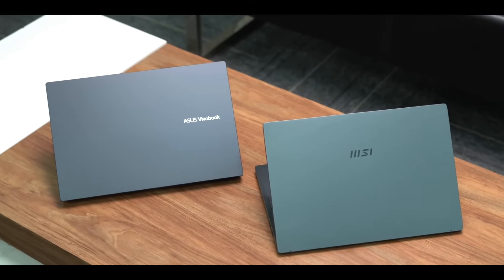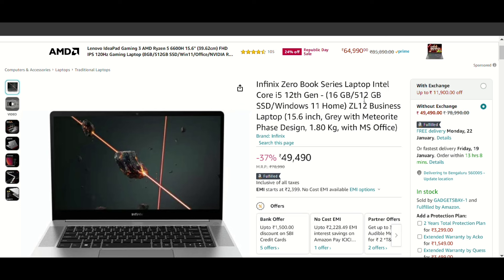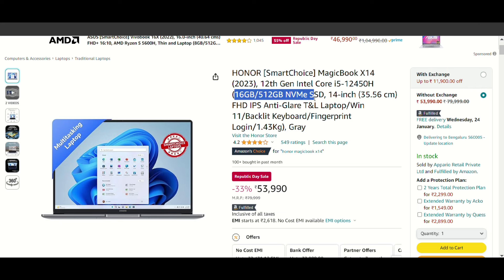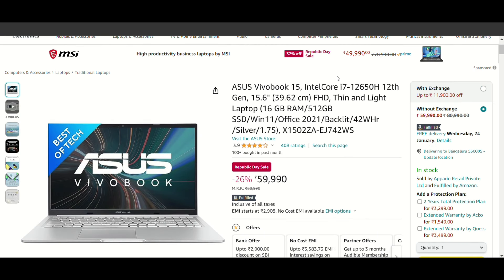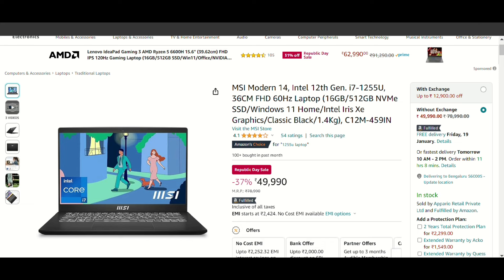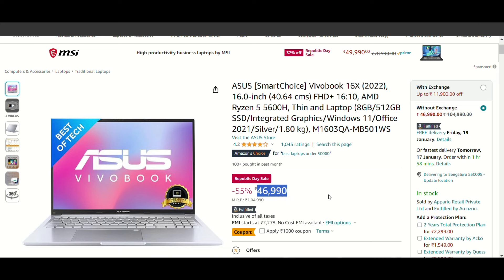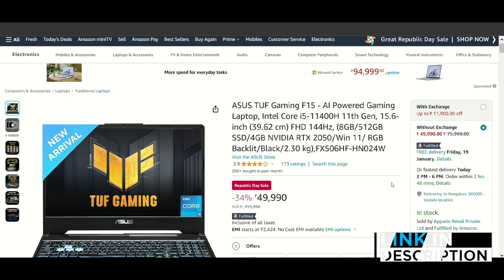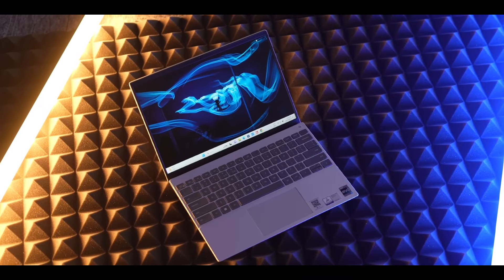AMAZON GREAT REPUBLIC DAY SALE 2024 | Best Laptop Under 50000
Amazon Republic Day Sale 2024 Best Laptop Deals. Best laptops for students Under 50000 On Amazon Republic Day Sale 2024, best laptops for professional usage Under 50000 On Amazon Republic Day Sale 2024, and best laptops for coding and programming Under 50000 On Amazon Republic Day Sale 2024 are covered in this amazing video.

✅ Best BUYING Links Of Laptops ✅

➡️ ASUS TUF Gaming F15 [i5 11400H]
➡️ MSI GF63 Thin [ i5-11260H]

➡️ ASUS [SmartChoice] Vivobook 16X [Ryzen 5 5600H]

➡️ MSI Modern 14 [i7-1255U]

➡️ ASUS Vivobook 15 [i5-12500H]

➡️ ASUS Vivobook 15 [i7-12650H]

➡️ ASUS Vivobook 16X [Ryzen 5 5600H]

➡️ HONOR [SmartChoice] MagicBook X14 [ i5-12450H]

➡️ Infinix Zero Book [ i5 12th Gen]

Best Laptops of every price range like best laptops under 50000 to buy in Amazon Republic Day Sale 2024, best laptops under 50000 to buy in Amazon Republic Day Sale 2024, best laptops under 50000 to buy in Amazon Republic Day Sale 2024. All the best deals on laptops during the Amazon Republic Day Sale 2024 are covered in this video. So if you are planning to buy a new laptop during this Amazon Republic Day Sale 2024, then it's a must-watch video for you.

Best in Sale,
✅ THIN & LIGHT LAPTOPS UNDER 40000 ✅
➡️ ASUS Vivobook 15 [ i3 - 1220P ]
➡️ Acer Extensa [ i5 1240P ]

✅ THIN & LIGHT LAPTOPS UNDER 50000 ✅

➡️ ASUS TUF Gaming F15 [ RTX 2050 ]

✅ THIN & LIGHT LAPTOPS UNDER 60000 ✅
➡️ Lenovo Yoga Slim 6 [ Intel Evo i5 - 1240P ]
➡️ Lenovo IdeaPad Slim 5 [ i5 12450H ]

➡️ Lenovo IdeaPad Gaming 3 [ RTX 3050 ]

➡️ GIGABYTE G5 [ RTX 4050 ]

➡️ HP Victus Gaming Laptop [ RTX 4050 ]

Best Laptop Deals in Amazon Republic Day Sale 2024
Amazon Republic Day Sale 2024 laptop deals
Amazon Republic Day Sale 2024 laptop deals 2024
Amazon Republic Day Sale 2024 laptop offers
Amazon Republic Day Sale 2024 gaming laptop deals
Amazon Republic Day Sale 2024 laptop deals in India

Best Laptops Under 50000 in India 2024
Best Laptops Under 50000 for Students
Best Laptops Under 50000 for Gaming
Best Laptops Under 50000 for Programming
Best Laptops Under 50000 for editing
Best Laptops Under 50000 for coding
Best Laptops Under 50000 for Video Editing
laptops under 50000
laptops under 50000 for students
laptops under 50000 in 2024
laptops under 50000 for video editing
laptops under 50000 for editing
laptops under 50000 for gaming
laptops under 50000 with ssd
laptops under 50000 for coding
laptops under 50000 in india 2024
laptops under 40000 to 50000
50000 laptop gaming
50000 laptops best
50000 laptop hp
50000 laptop dell
laptop 50000 under
laptop 30000 to 50000
laptop 40000 to 50000 gaming
asus laptop under 50000
asus laptop under 50000 in 2024
asus laptop under 50000 for gaming
dell laptop under 50000